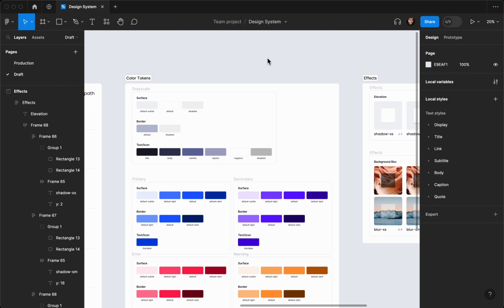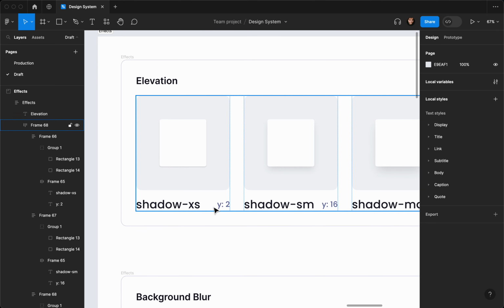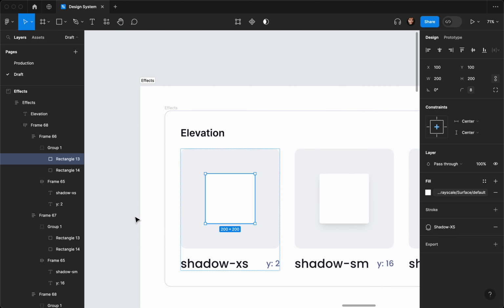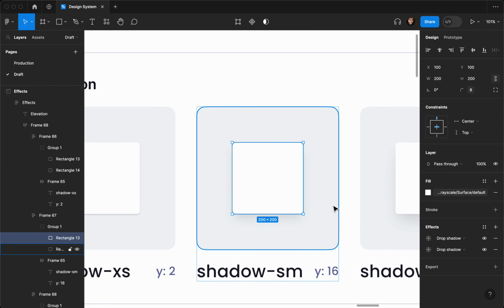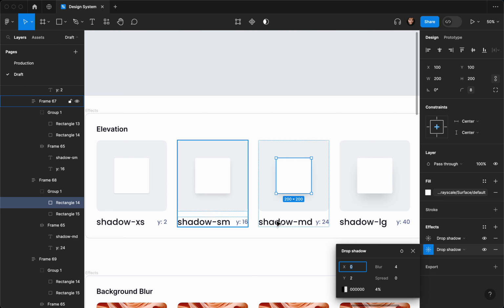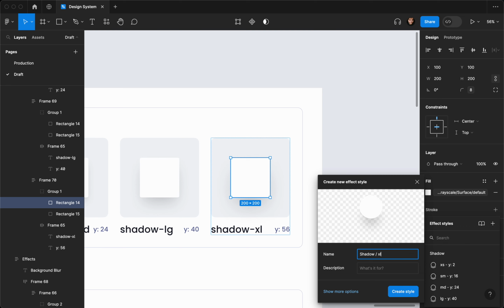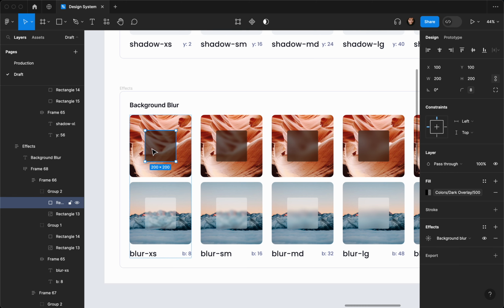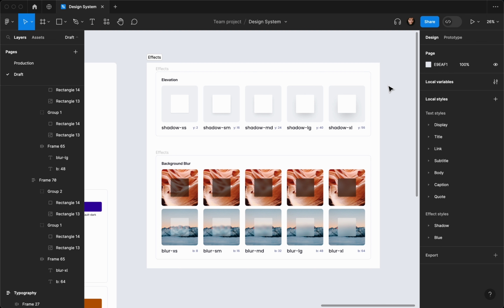Mastering Shadows & Background Blur Effects in Figma: A Step-by-Step Guide to Design Systems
Welcome to our detailed tutorial on 'Mastering Shadows & Background Blurs in Figma: A Step-by-Step Guide to Design Systems'. This video is your comprehensive guide on how to create and manage shadows and background blur styles within your design system in Figma.

We'll cover the fundamentals of shadows and background blurs, their role in enhancing visual hierarchy, and practical techniques to create and manage them in Figma.

This tutorial is invaluable for both Figma newcomers and seasoned designers looking to improve their skills in using shadows and background blur styles in a design system.

Timestamps:
0:00 - Design System Recap
0:45 - Introduction
1:45 - Adding Shadow Effects & Naming Them Properly
3:49 - Ambient & Main Shadows
6:49 - Creating Background Blur Effects

Let's create more dynamic and visually engaging designs together!